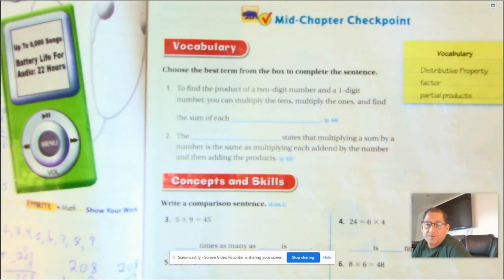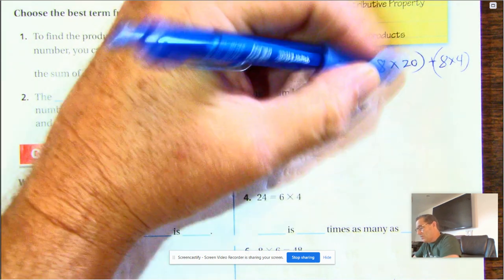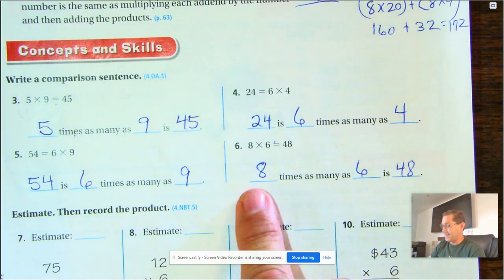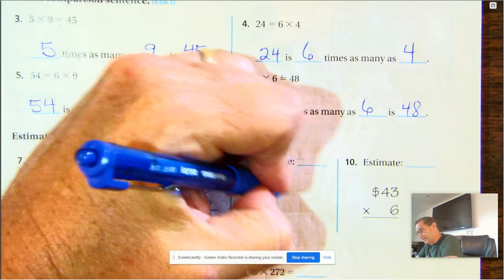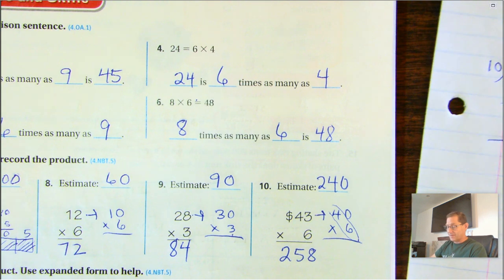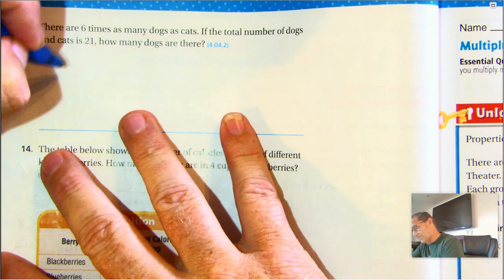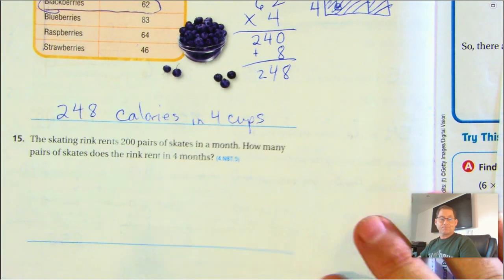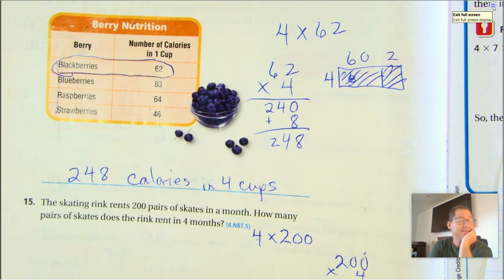4th grade GO Math-Chapter 2 Mid-Chapter Checkpoint pages 75-76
This video covers the explanation to the problems on the Chapter 2 Mid-Chapter Checkpoint on pages 75-76 of the 4th grade GO Math textbook.